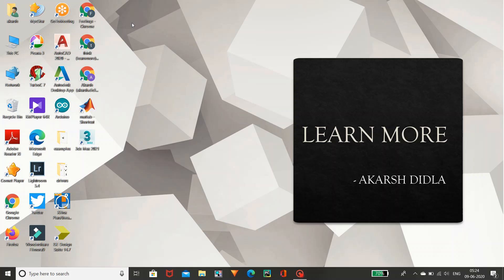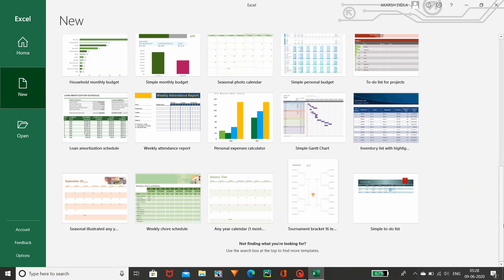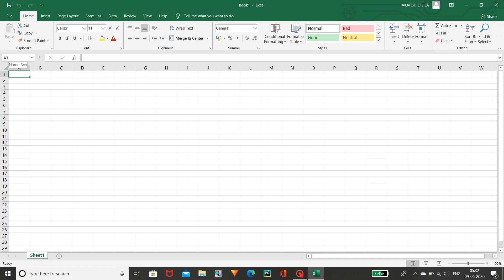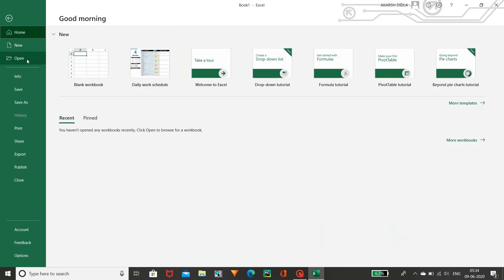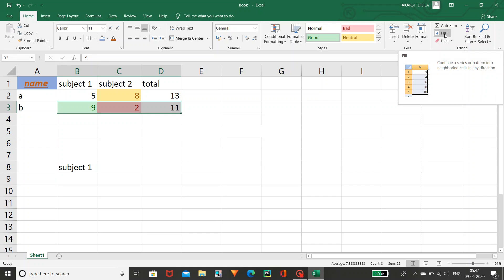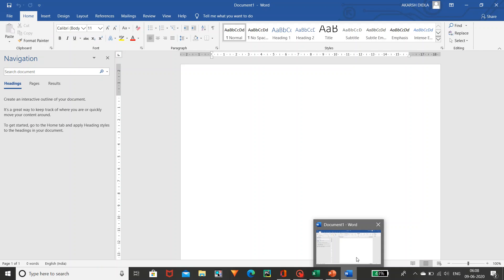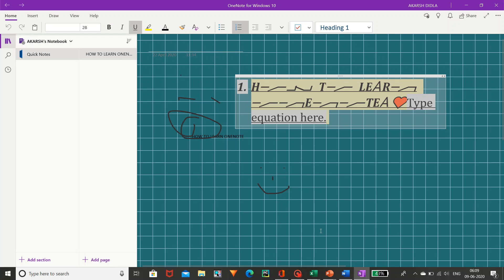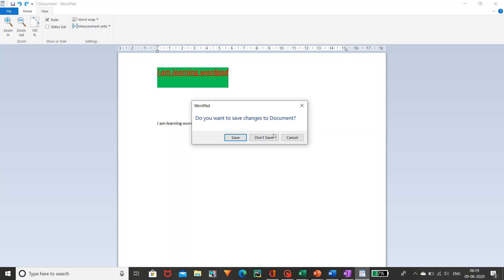MS OFFICE Tutorial in english by akarsh didla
msoffice msexcel mspowerpoint onenote msword wordpad Become an expert in ms office by learnig full detailed explaination of ms office.
I have explained complete ms office course.
The below described is the module of course:-
1.MS OFFICE
2.MS EXCEL
3.MS POWERPOINT
4.MS WORD
5.ONE NOTE
6.WORDPAD

TO LEARN EACH APPLICATION SEPERATELY YOU CAN CLICK THE BELOW GIVEN LINKS , THESE ARE IN TELUGU SOON I AM GOING TO RELEASE EACH APPLICATION EXPLAINATION IN ENGLISH. THEN I WILL UPLOAD THE LINKS AGAIN